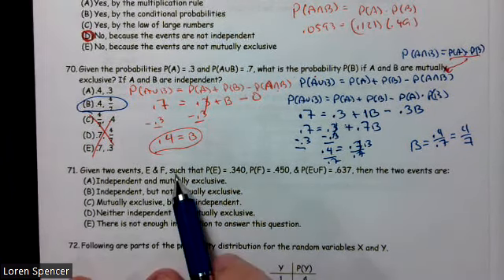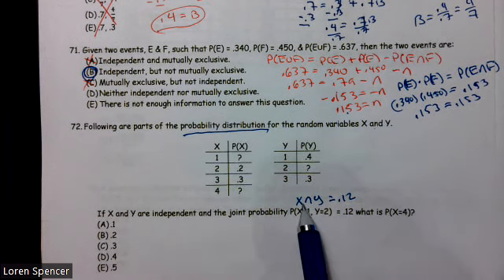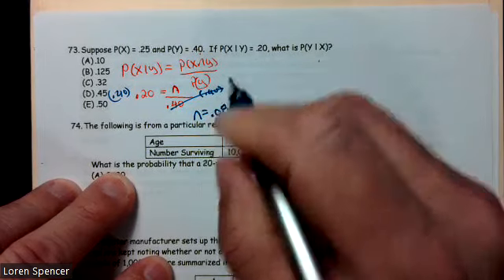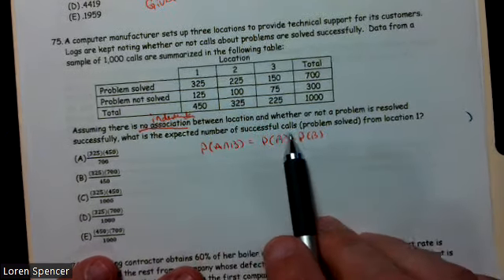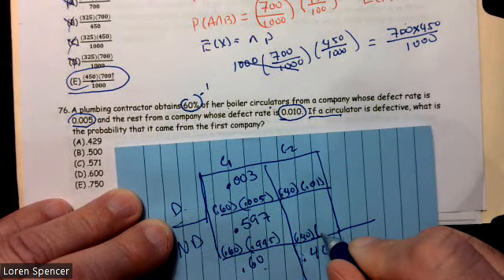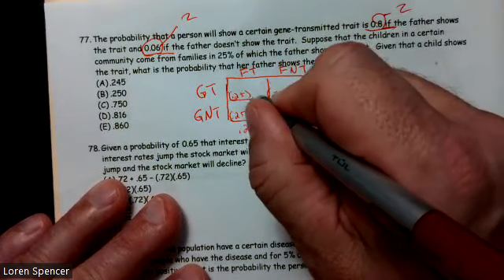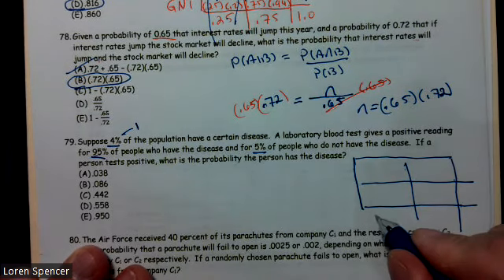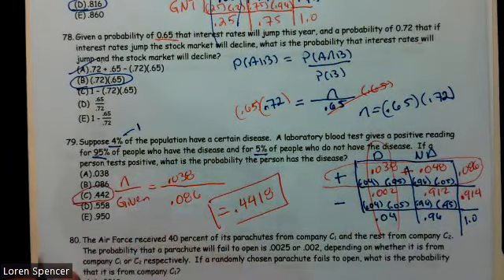71 to 80 Unit 3A Death Packet Classical Probability